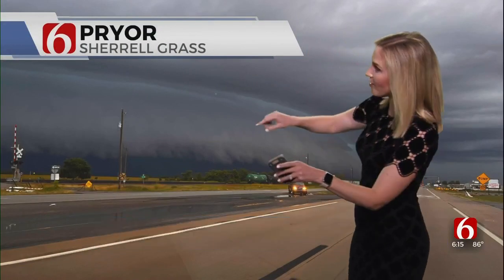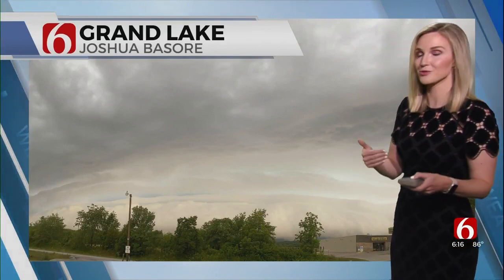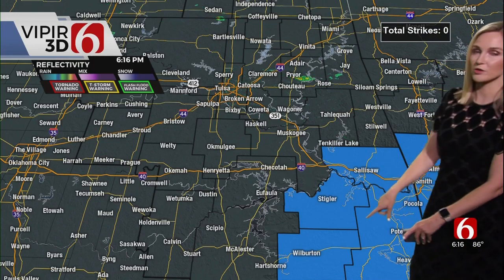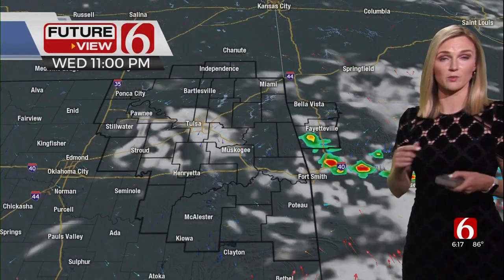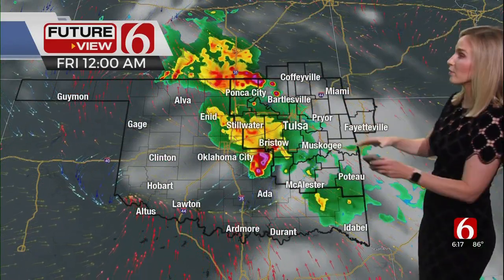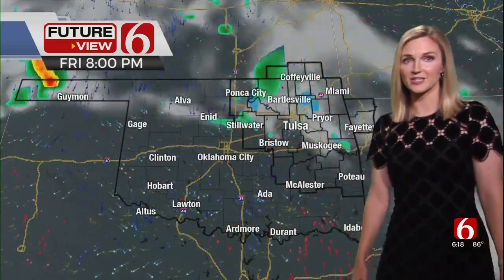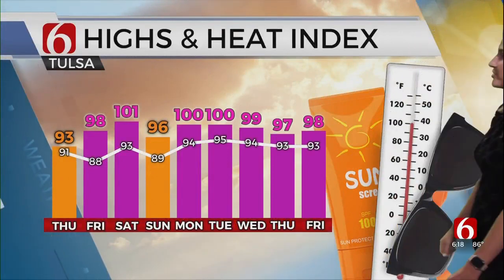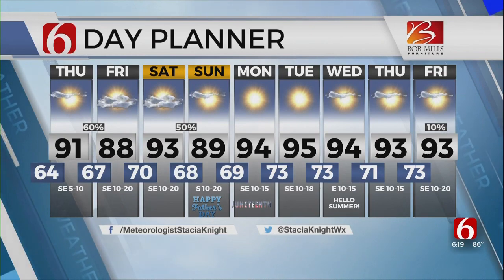Stacia Knight's Wednesday Evening Forecast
Meteorologist Stacia Knight is in the Bob Mills Weather Center with your evening forecast.